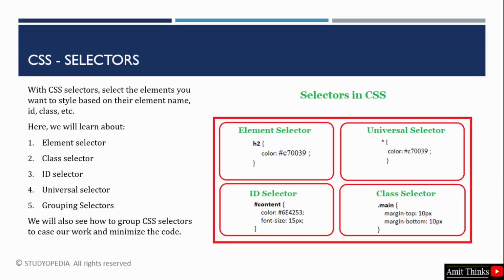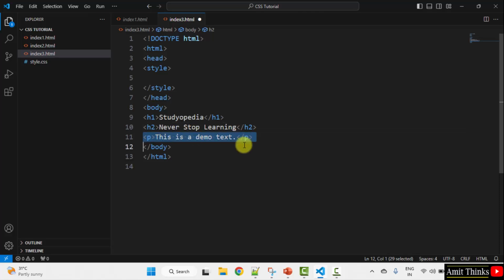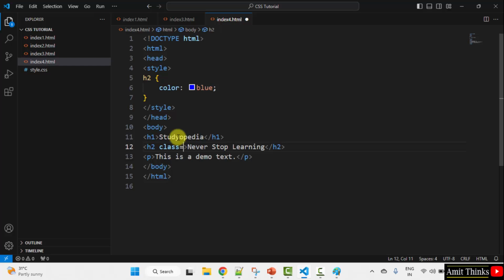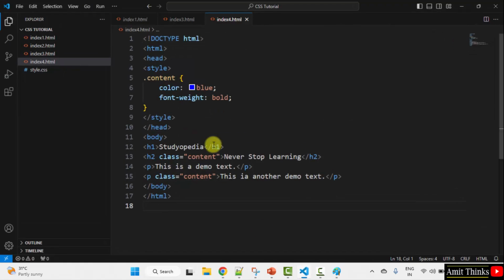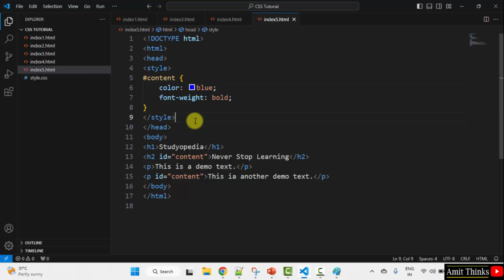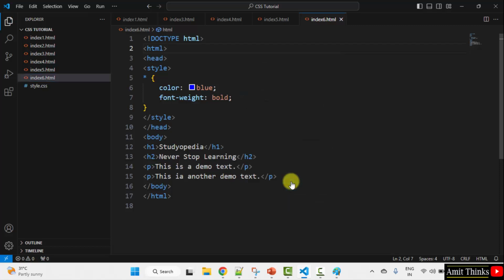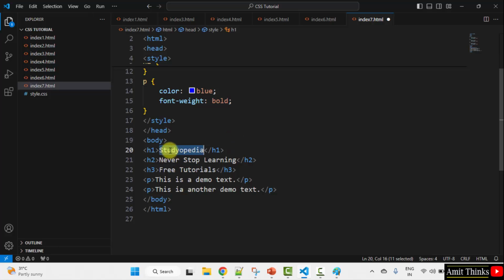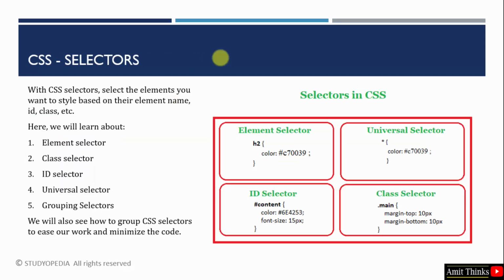CSS Selectors Tutorial | Types of Selectors with Examples | CSS Tutorial for Beginners | Amit Thinks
In this video, learn what are CSS Selectors, its types with examples.

Introduction 00:00:00
CSS Element selector 00:01:02
CSS Class selector 00:03:27
CSS ID selector 00:07:03
CSS Universal Selector 00:09:24
CSS Grouping selectors 00:11:37